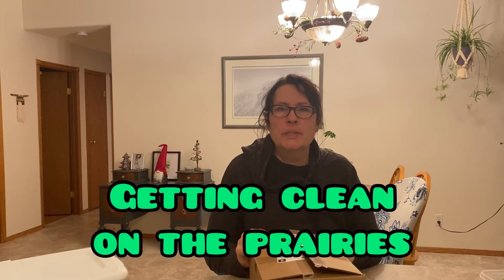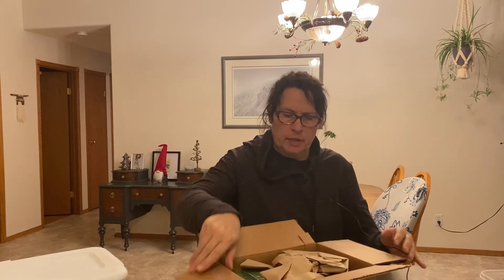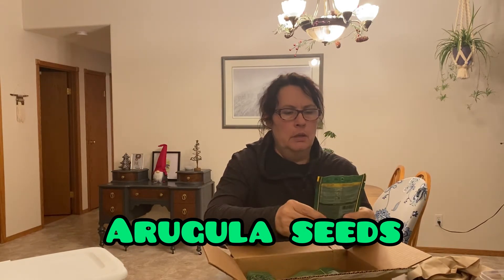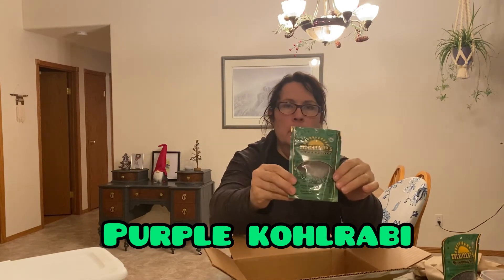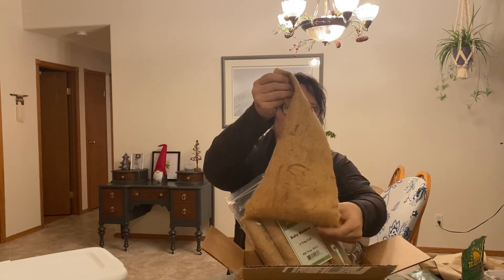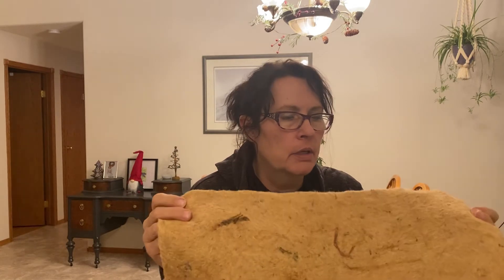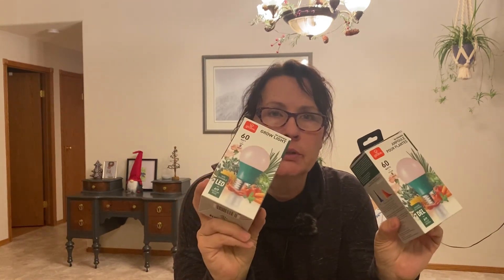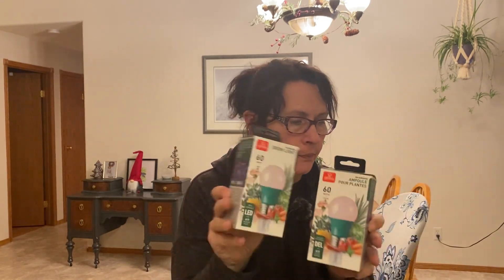Mail Call #2 - More Sprouting Seeds Have Arrived!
Mail Call #2 - Another batch of some sprouting seeds have arrived along with a new item I'm anxious to try.